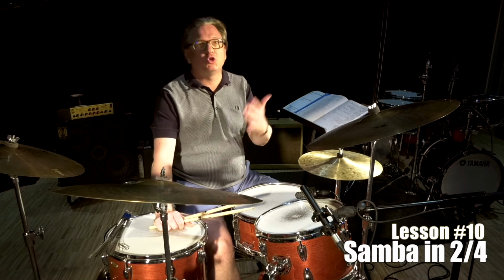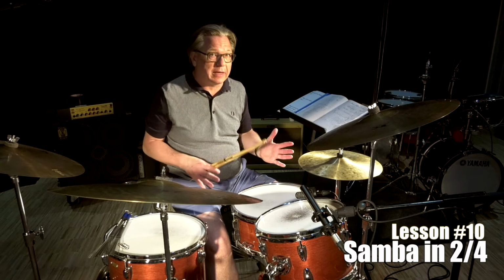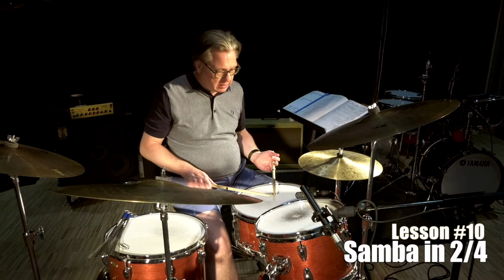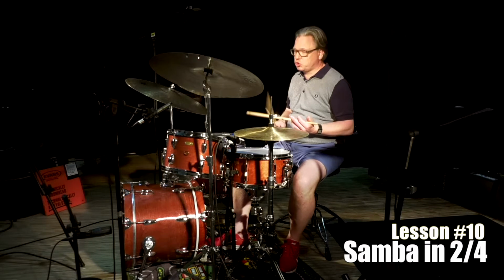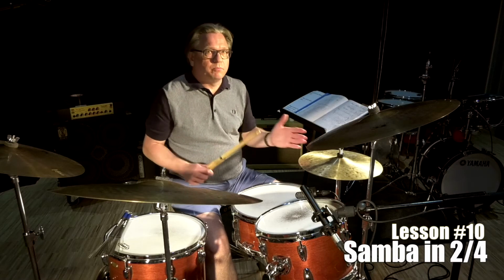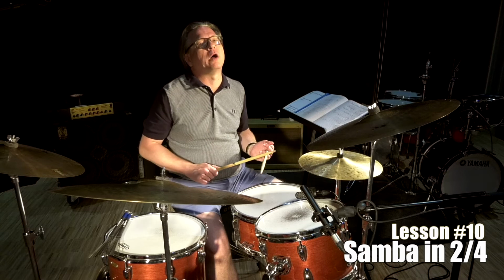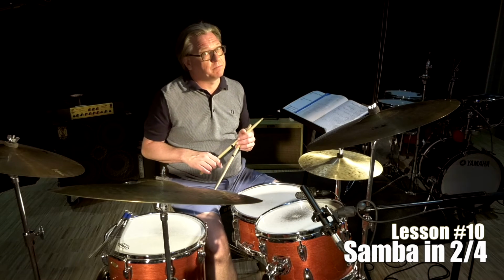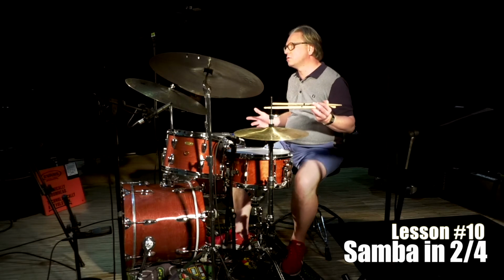Samba in 2/4. Weekly Drum Diary - #10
Develop your Brazilian samba feel. Notated in 2/4 or cut time. Emphasize the heave 2 beat. Develop your feeling with the right sticking.